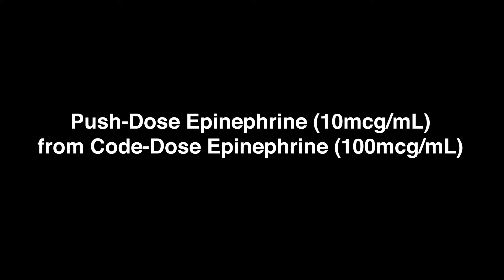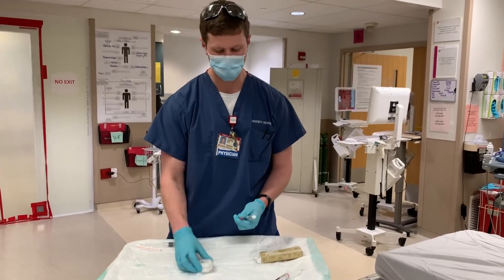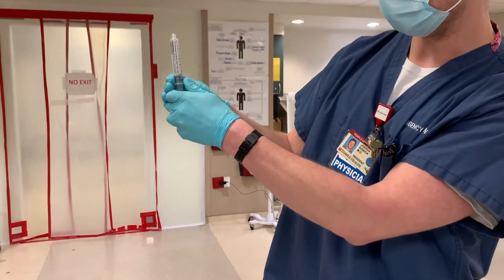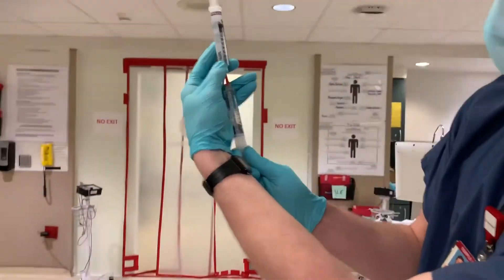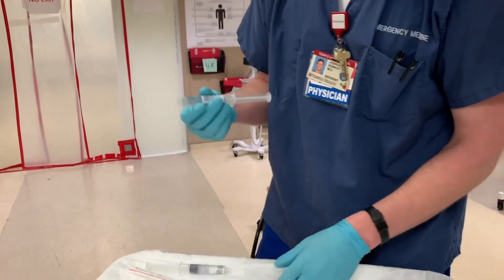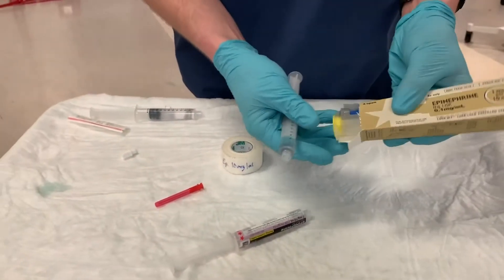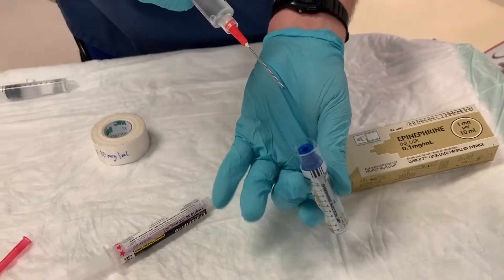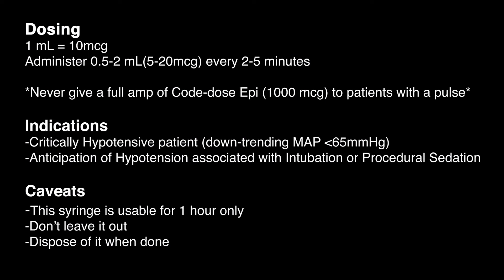How to Mix Push Dose Epinephrine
How to make epinephrine 10 mcg/ml